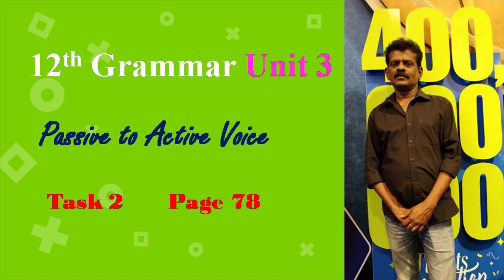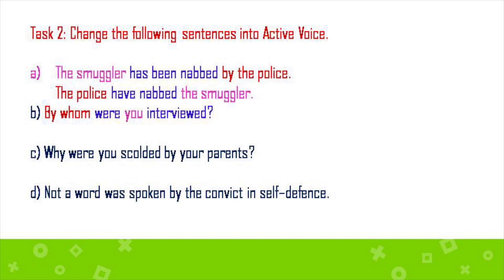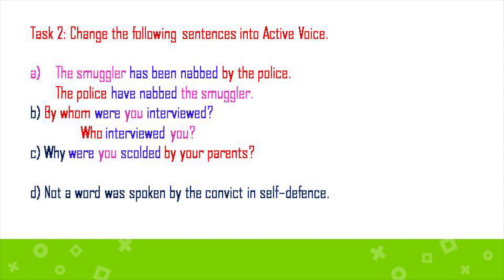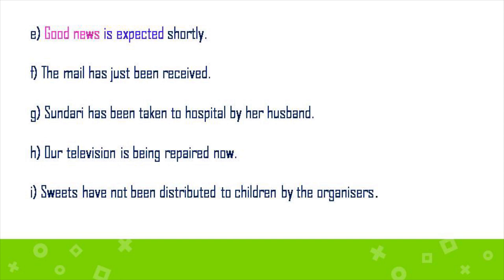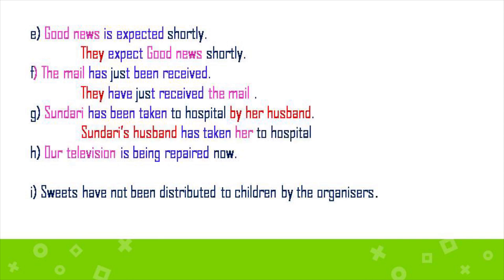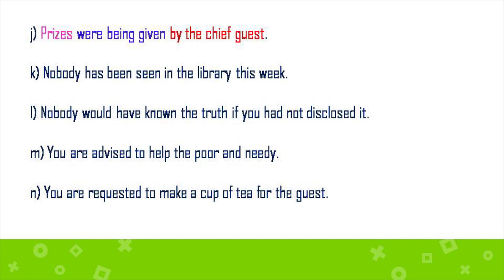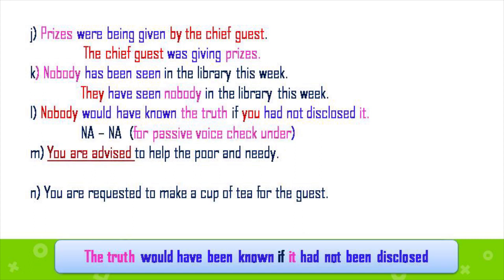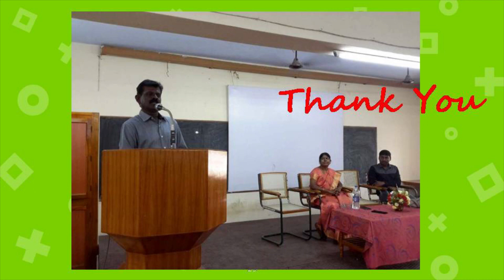12th Grammar| Unit 3 |Passive to Active| Task 2| Page 78| Samcheer|TNPSC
Answered and explained in Tamil